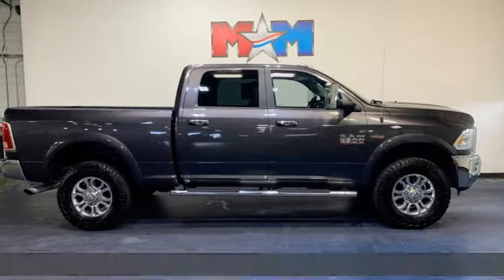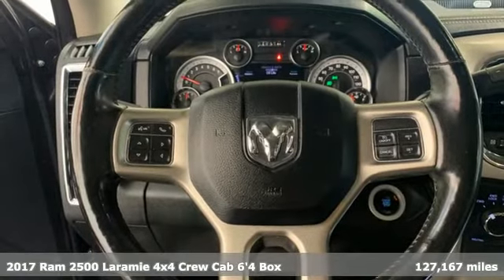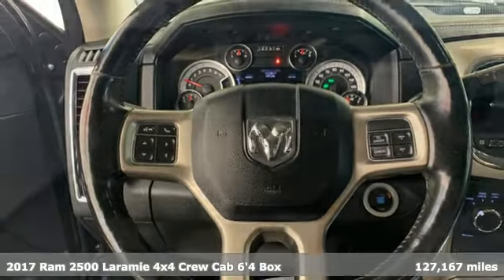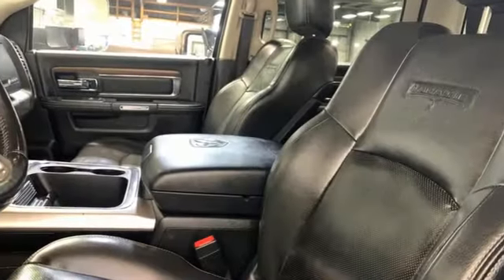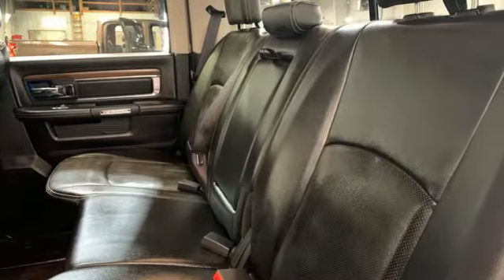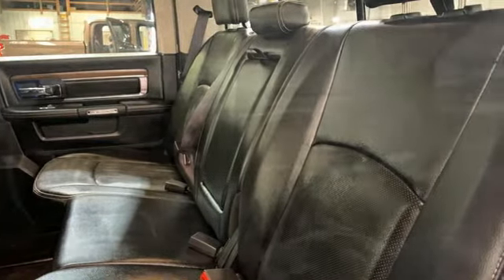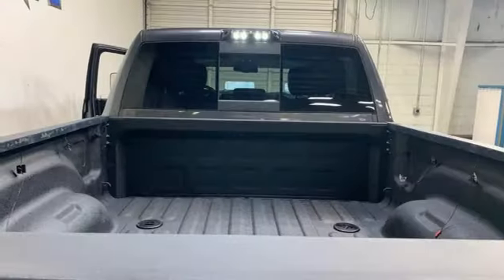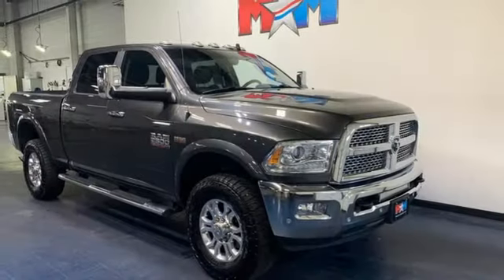Used 2017 Ram 2500 Christiansburg VA Blacksburg, VA CV220238A - SOLD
Year: 2017
Make: Ram
Model: 2500
Trim: Crew Cab Pickup
Engine: 8 Cylinder Engine
Transmission: 6-Speed A/T
Color: Granite Crystal Metallic Clearcoat
Interior: Black
Mileage: 127167
Stock #: CV220238A
VIN: 3C6UR5FJ8HG554664
Nice. Heated Leather Seats, Navigation, Back-Up Camera, 4WD, Aluminum Wheels, Bed Liner, Trailer Hitch, SPRAY IN BEDLINER, RADIO: UCONNECT 3C NAV W/8.4 DISPLAY... POWER FOLDING CHROME TRAILER TOW MIRR... CONVENIENCE GROUP CLICK ME!br /br /KEY FEATURES INCLUDEbr /Back-Up Camera, Trailer Hitch, Aluminum Wheels Keyless Entry, Privacy Glass, Child Safety Locks, Steering Wheel Controls, Electronic Stability Control. br /br /OPTION PACKAGESbr /Clearance Lamps, Tires: LT275/70R18E OWL On/Off Road, I/P Mounted Auxiliary Switches, Anti-Spin Differential Rear Axle, Transfer Case Skid Plate Shield, SiriusXM Satellite Radio, HD Radio, Media Hub (2 USB, AUX), For Details Visit DriveUconnect.com, Integrated Voice Command w/Bluetooth, (Registration Required), Air Conditioning ATC w/Dual Zone Control, GPS Navigation, SiriusXM Travel Link, GPS Antenna Input, SiriusXM Traffic, Uconnect Access, 8.4 Touchscreen Display, Power Lumbar Adjust, Bucket Seats, Heated Second Row Seats, High Back Seats, Rear 60/40 Split Folding Seat, Folding Flat Load Floor Storage, Ventilated Front Seats, Full Length Upgraded Floor Console, Power 10-Way Memory Driver & 6-Way Passenger Seats, Rain Sensitive Windshield Wipers, Auto High Beam Headlamp Control, Exterior Mirrors w/Heating Element, Chrome Exterior Mirrors, Exterior Mirrors w/Memory, Exterior Mirrors w/Supplemental Signals, Power Folding Mirrors, Exterior Mirrors Courtesy Lamps, Trailer Tow Mirrors, (STD), 11.50 Rear Axle, 180 Amp Alternator, 5.2 Additional Gallons of Gas, Electronically Controlled Throttle br /br /BUY FROM AN AWARD WINNING DEALERbr /At Shelor Motor Mile we have a price and payment to fit any budget. Our big selection means even bigger savings! Need extra spending money? Shelor wants your vehicle, and we're paying top dollar! br /br /Tax DMV Fees & $597 processing fee are not included in vehicle prices shown and must be paid by the purchaser. Vehicle information and equipment is based off standard equipment as decoded from VIN and may vary from vehicle to vehicle.br / Chevrolet Ford Chrysler Dodge Jeep & Ram prices include current factory rebates and incentives some of which may require financing through the manufacturer and/or the customer must own/trade a certain make of vehicle. Residency restrictions apply see dealer for details and restrictions. All pricing and details are believed to be accurate but we do not warrant or guarantee such accuracy. The prices shown above may vary from region to region as will incentives and are subject to change.